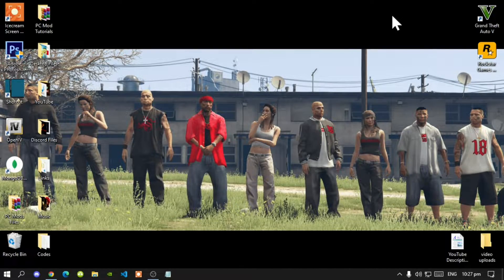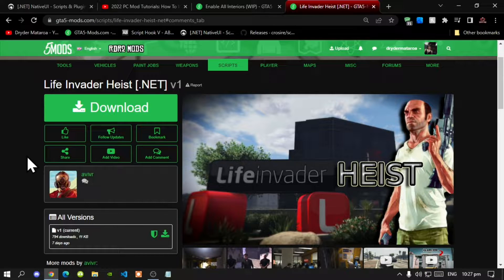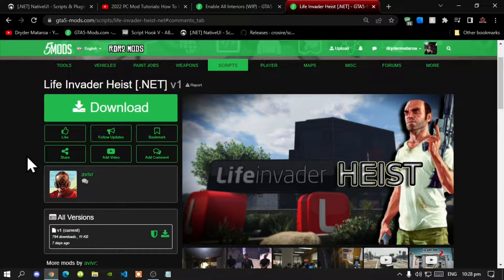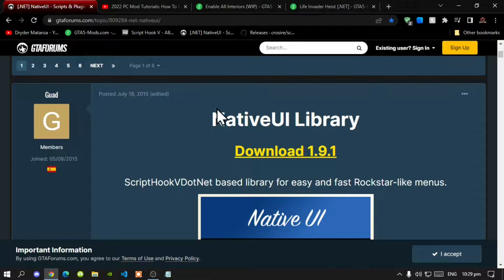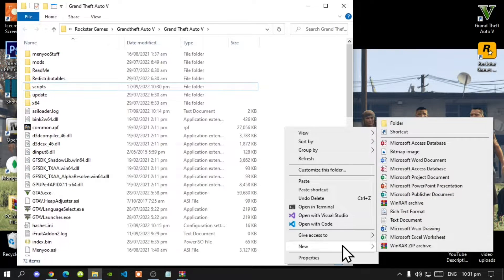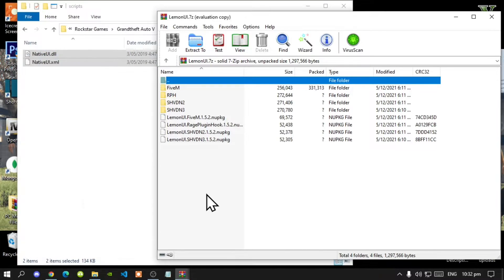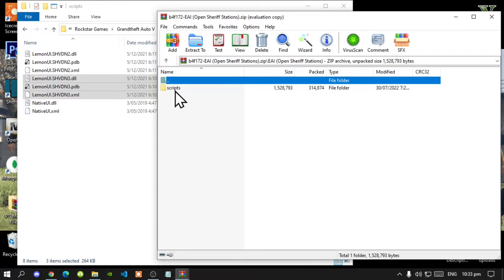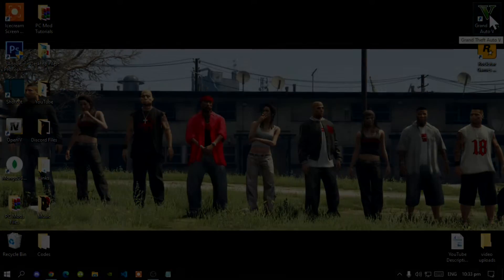2022 PC Mod Tutorials: How To Install The Life Invader Heist Mod In GTAV SinglePlayer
╔ ஜ۩☢۩ஜ ╗
║ ▓▓▓▓▒▒▒▒░░░░| Open This Description |░░░░▒▒▒▒▓▓▓▓    ║
╚ ஜ۩☢۩ஜ ╝

Download Requirements

Video Editors:

Producer: Dryder Mataroa
Product Manager: Dryder Mataroa
Graphics/Design: Imovie, ShotCut, Panzoid
Logo: designevo
Video Creators:

Special Thanks To:

Social Media/Info

✔ Verified Account